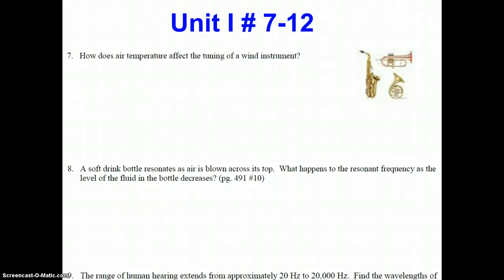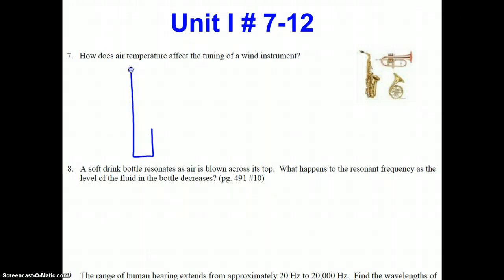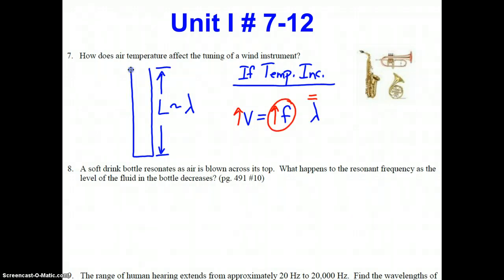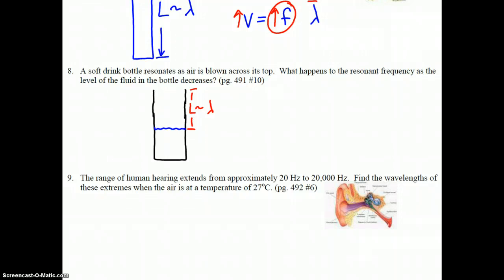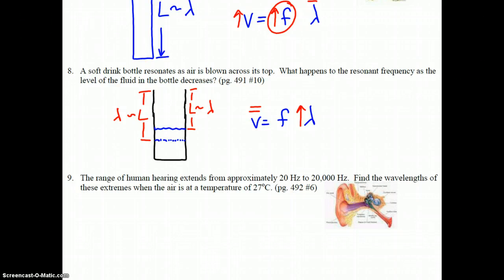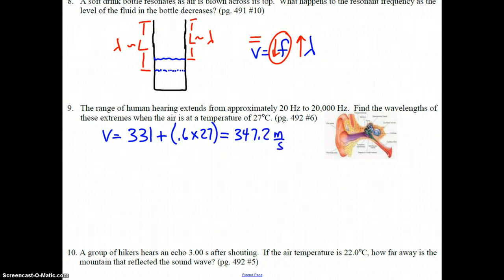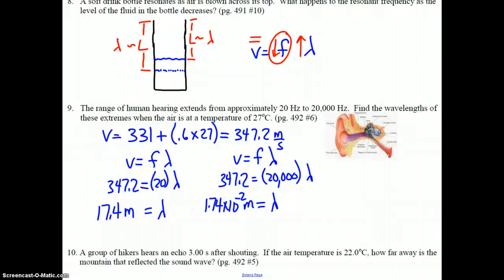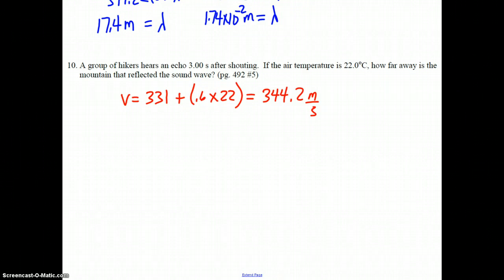Waves & Sound Problem Set #7-10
This video discusses the solutions to problems #7-10 of the Waves and Sound Problem Set as taught at Trumansburg High School.